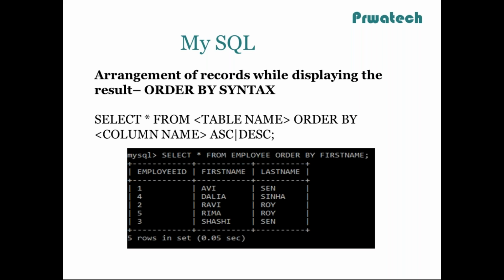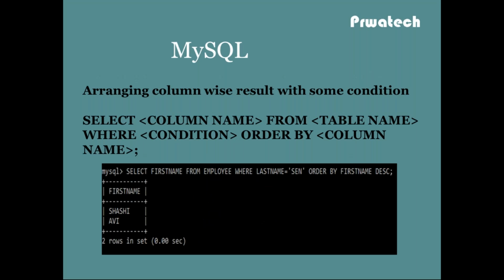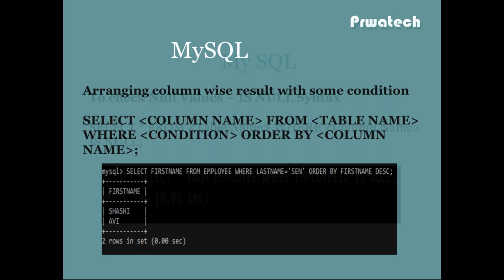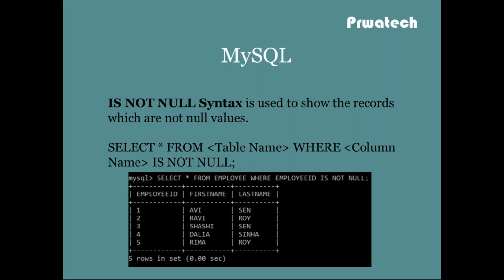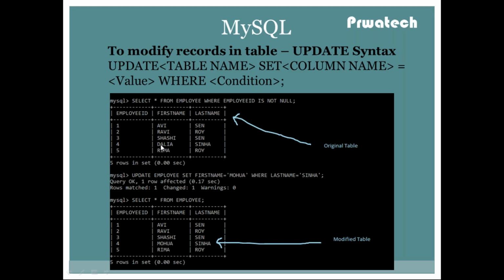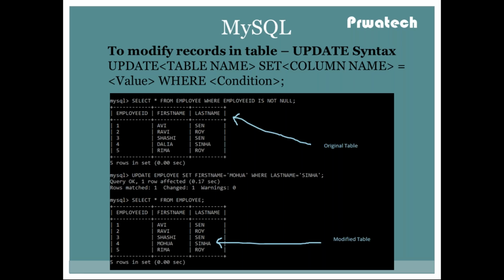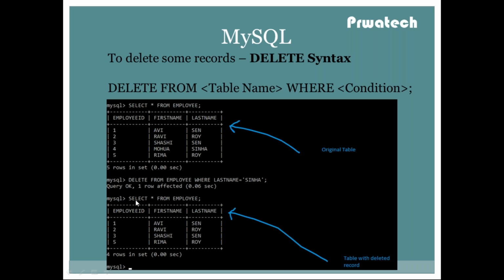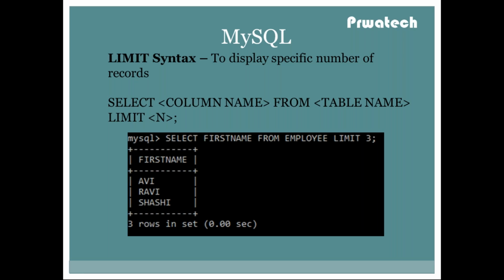MySQL Self-Paced Course Module3